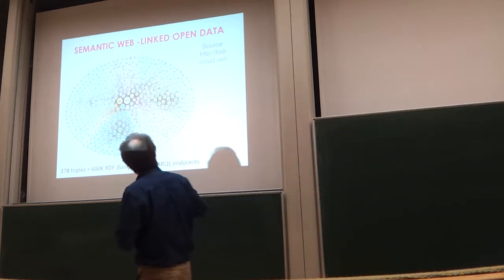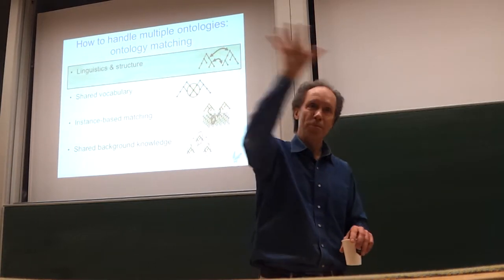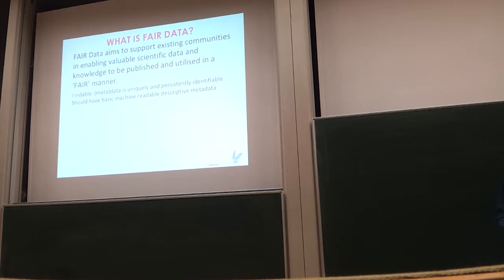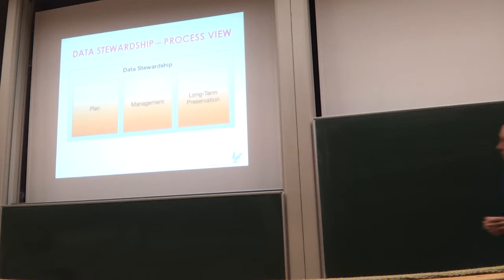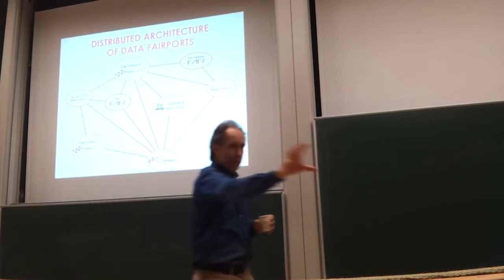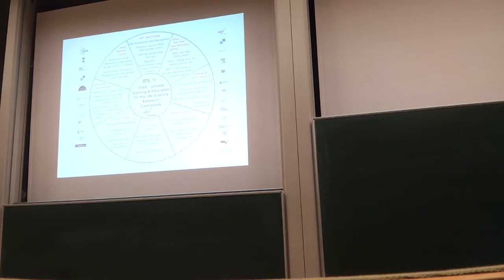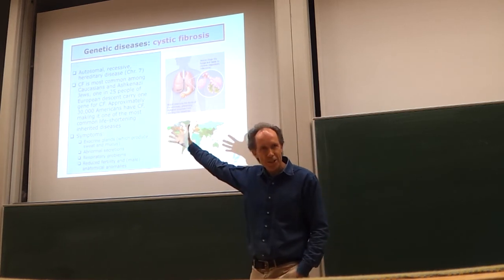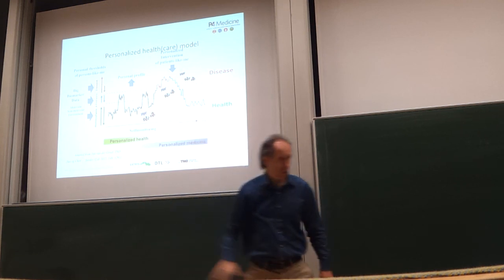20191007 FoB PoB Lecture 11 -- Outlook of open problems in bioinformatics - Heringa (after break)